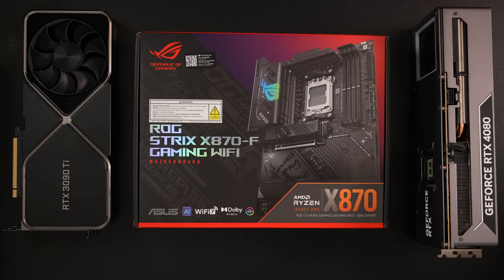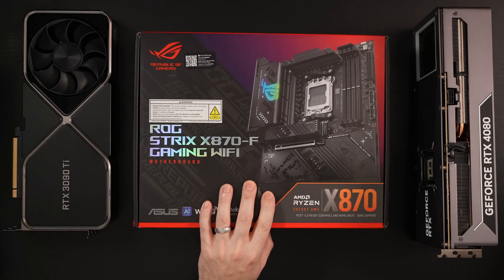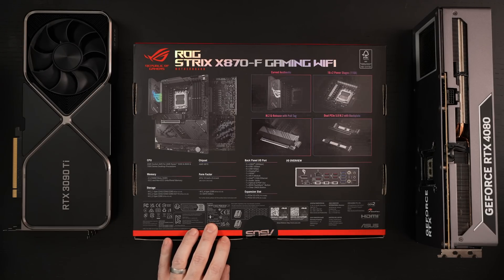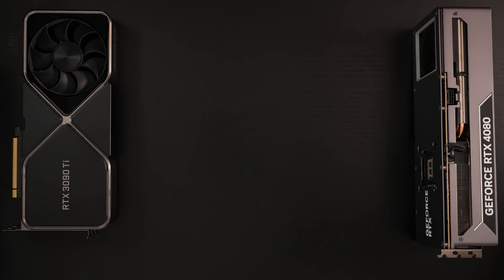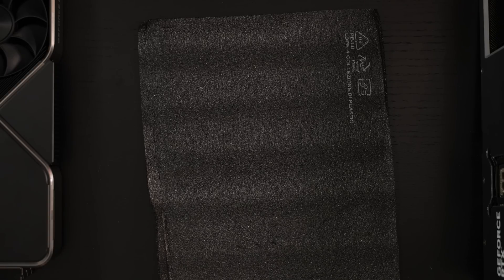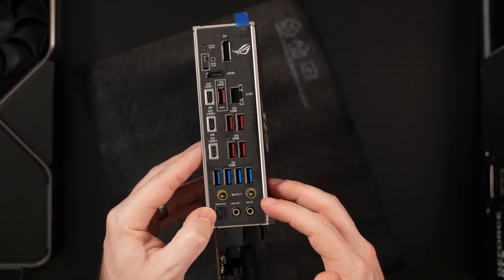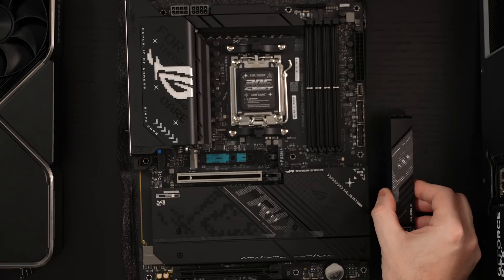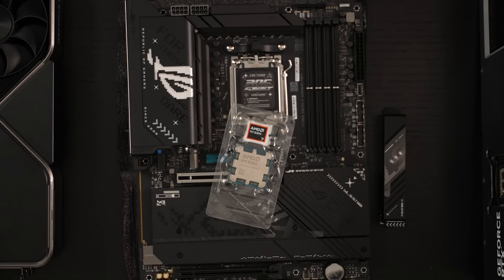Asus ROG STRIX X870-F First Look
Here is my unboxing and first look at the Asus ROG Strix X870-F motherboard for AMD 7000, 8000 and 9000 series CPU's.
-TDD